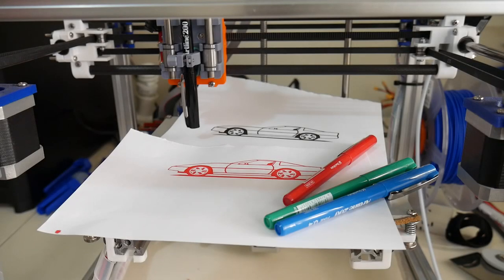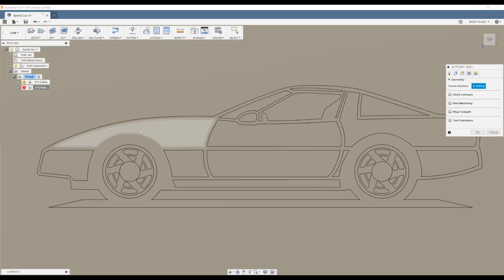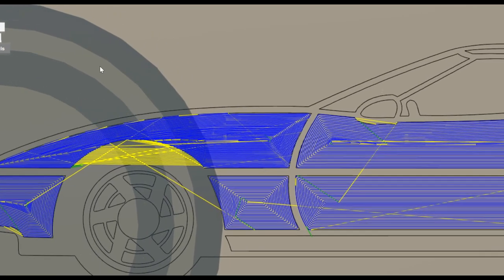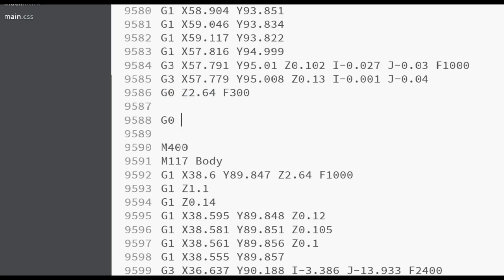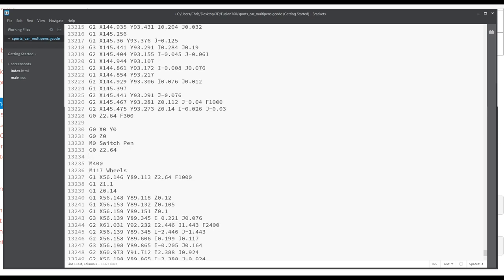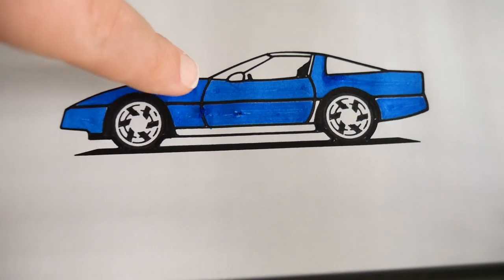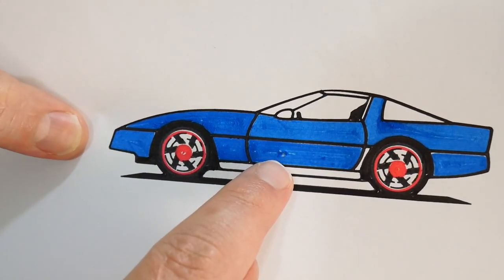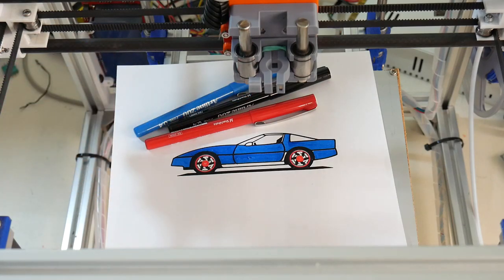Draw in Colour with your 3D Printer!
Draw in Colour with your 3D Printer using Fusion360!
Continuing from my previous video I show how to switch pens during a 2D Print with Fusion360.

A very special thank you to Patrons:

💙 Zak Gurney Chalmers
💙 Darryl McCarthy

Amazon 3D Printers and Parts: